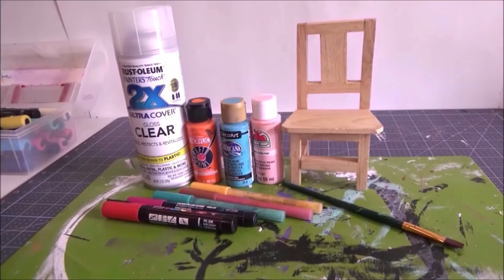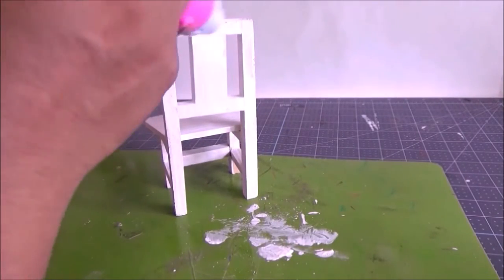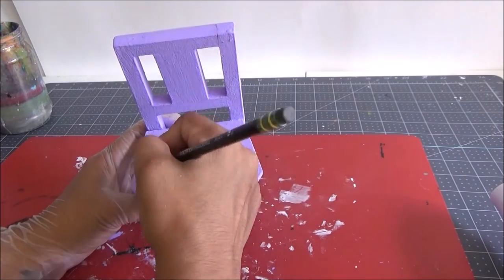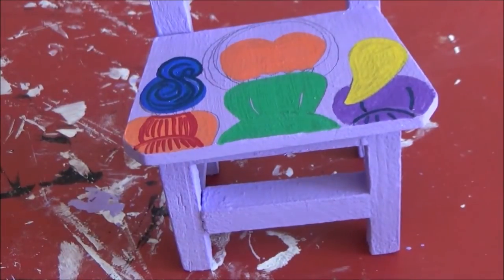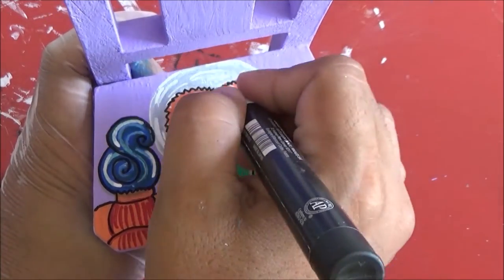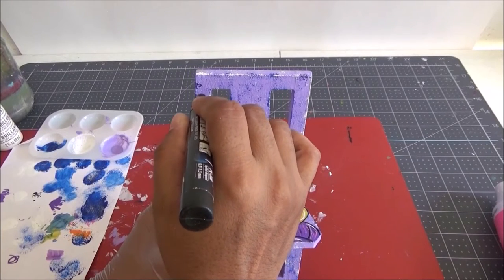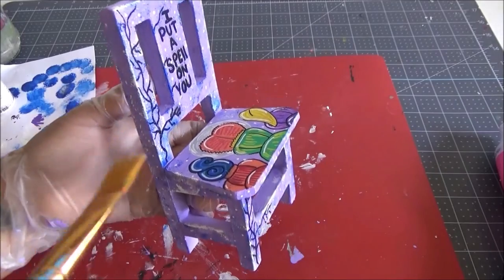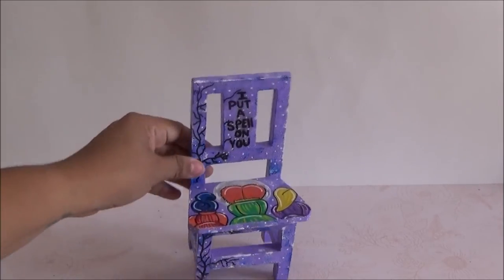Painting a Hocus Pocus theme Chair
LauraTrev1
2000 S. 10st.
U.S.A